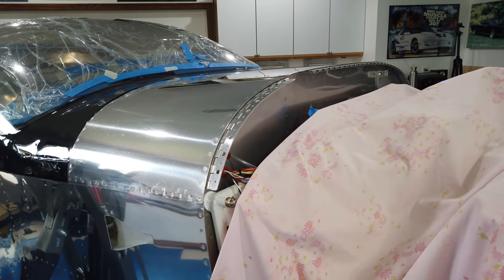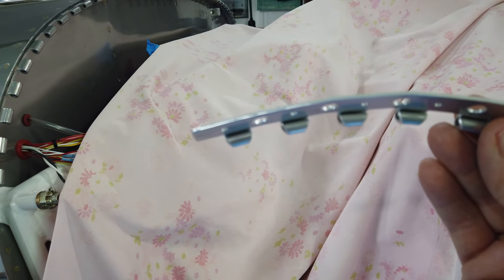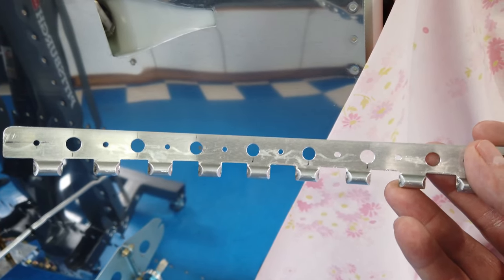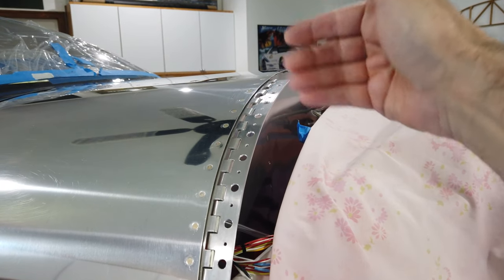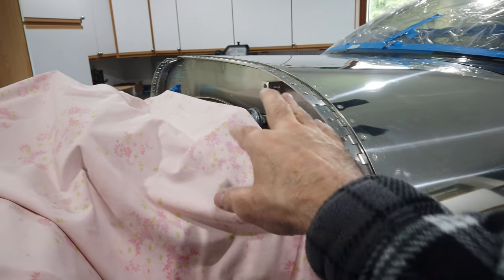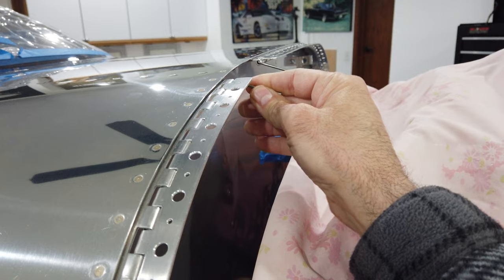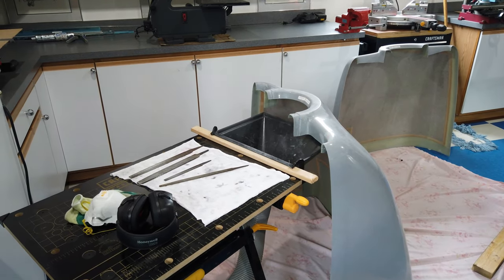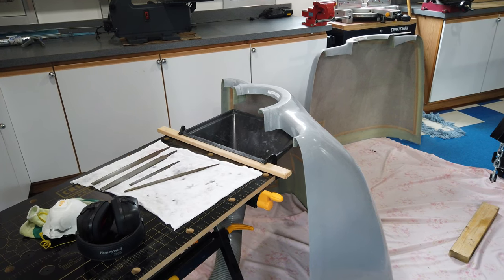Vans RV 7 HINT Videos Top Cowling Begins